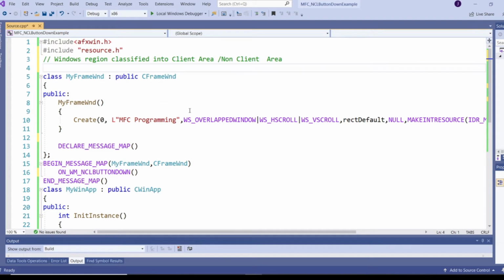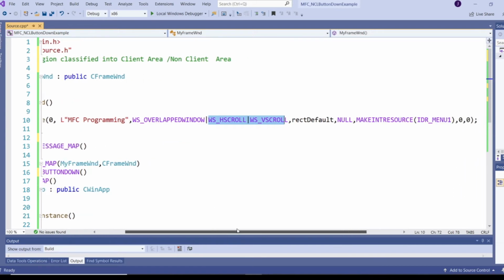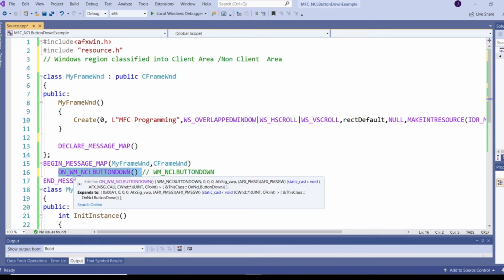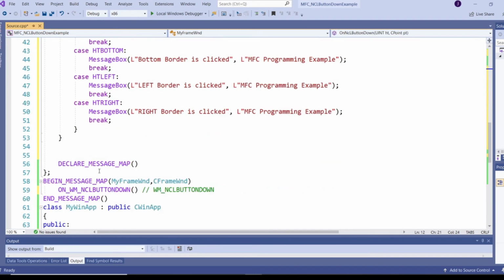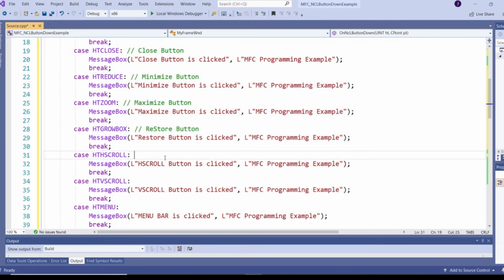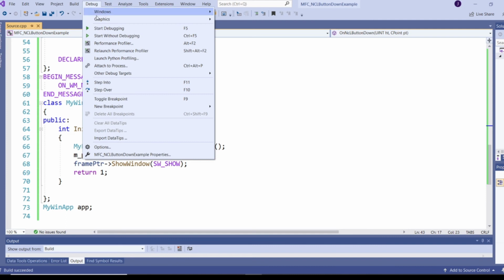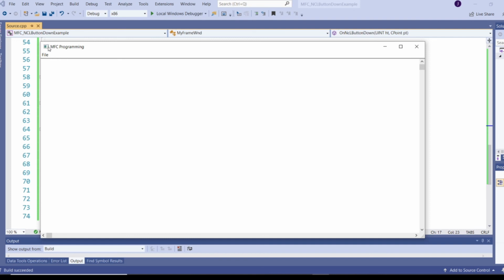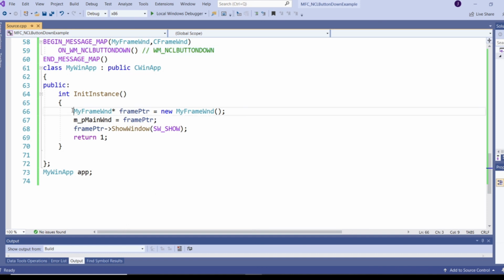How to check which element of the non-client area has been clicked (Ex MenuBar,Title Bar etc...)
ON_WM_NCLBUTTONDOWN / How to check which element of the non-client area has been clicked (Ex MenuBar,Title Bar etc...)